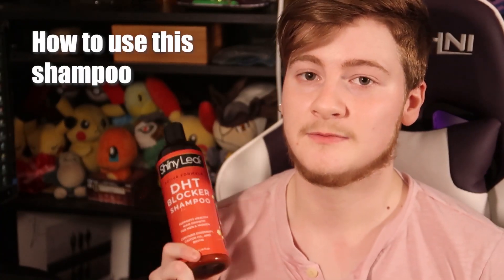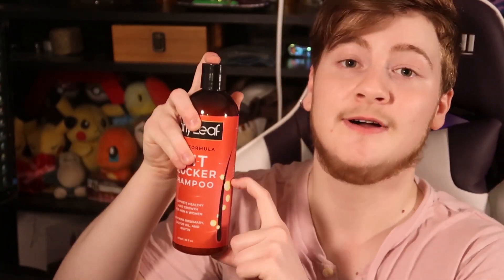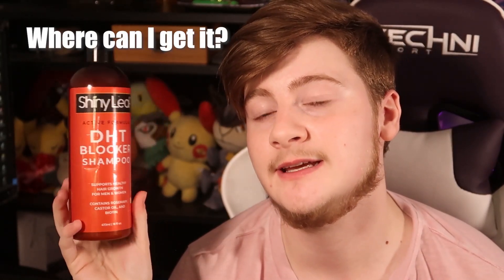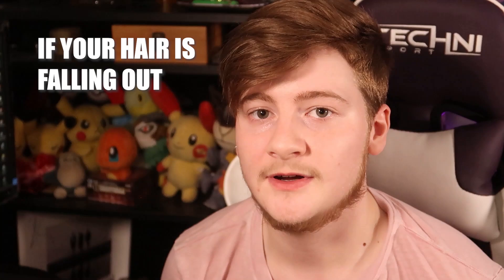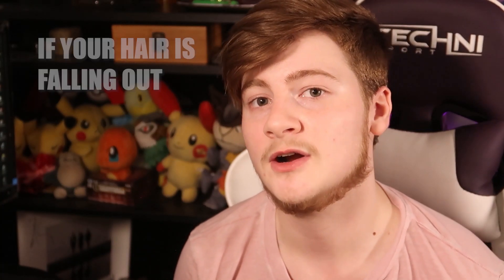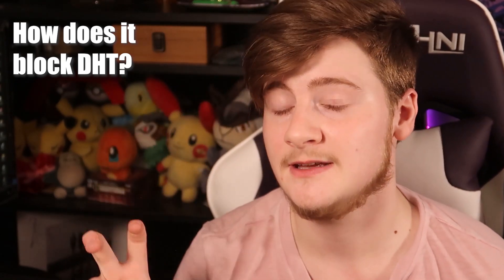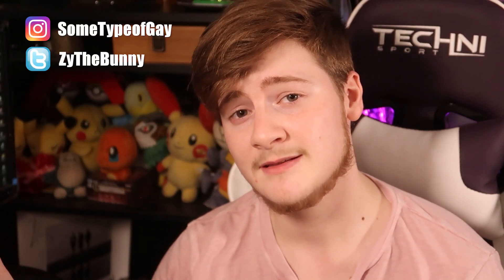DHT Blocking Shampoo for Hairloss (ACTUALLY WORKED) Review and INSTRUCTIONS // FTM Transgender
This is NOT sponsored in any way and this (as all of my videos are) is my honest experience. I was surprised that this shampoo actually worked for me. After a week of use, my hair loss was probably cut by 80+ percent.
Please watch through the video for SPECIFIC instructions. If you do it wrong, that's on you for not watching!
If you're experiencing hair loss, hair fall, or what seems to look like a lot of hair shedding then I recommend trying this out, whether you're transgender and on testosterone, or not.

UPDATE: I'm now over 4 years on T and still use this! I use it about 3 times a week. I believe it has helped me retain more hair over these years. I tend to have T levels on the high-end, so using this product has helped balance out how much hair I lose (or don't lose.)

TIMESTAMPS:
1:46 WHAT IS DHT?
1:57 HOW DHT AFFECTS BEARD/BODY HAIR
2:07 HOW DHT AFFECTS HEAD/SCALP HAIR
2:25 WHAT DHT BLOCKERS ARE GOOD FOR
2:45 SHAMPOO APPLICATION INSTRUCTIONS (IMPORTANT!)
3:42 HOW DOES IT BLOCK DHT?
4:20 A NOTE FOR TRANS PEOPLE
5:03 FINAL THOUGHTS